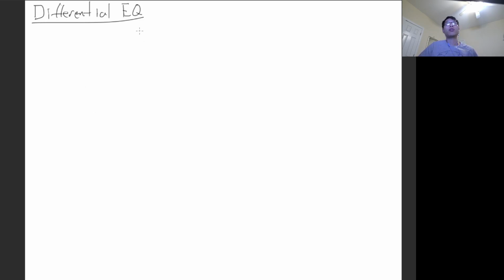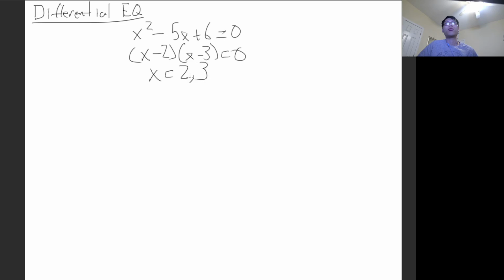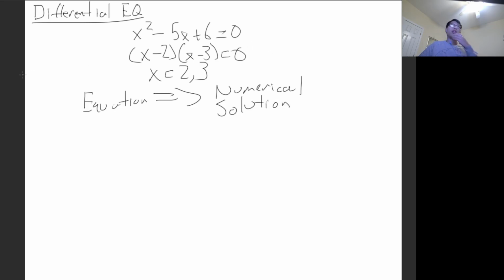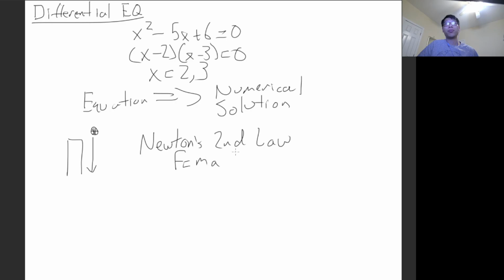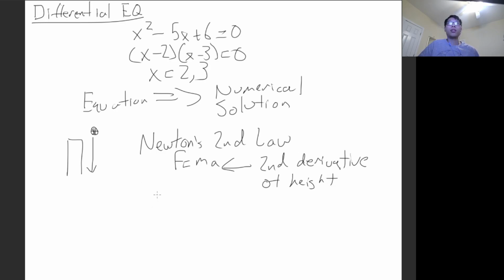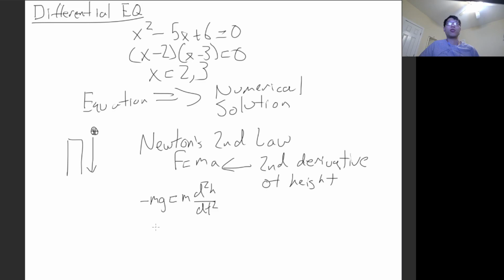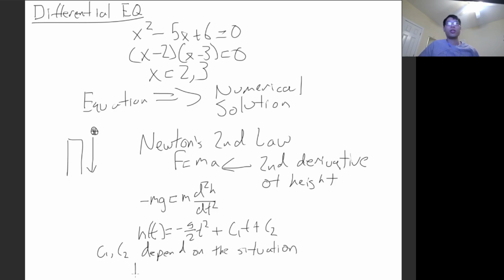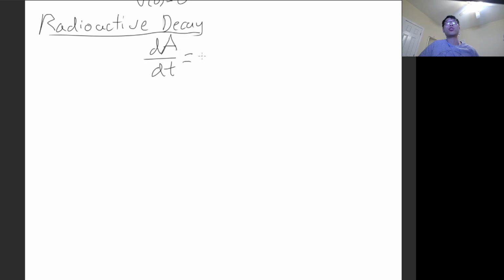4 1 4 3 M10b Jonathan DiffEQ Motivation